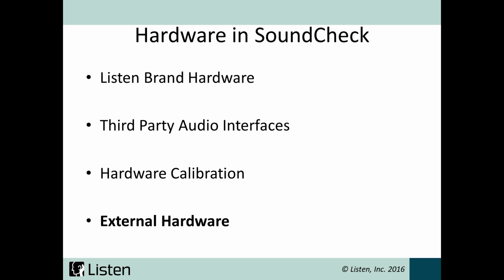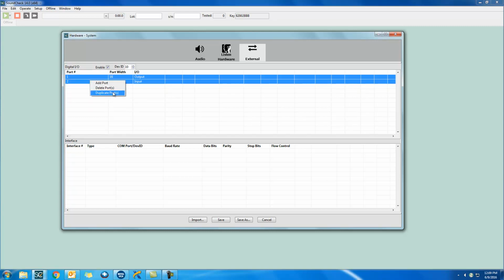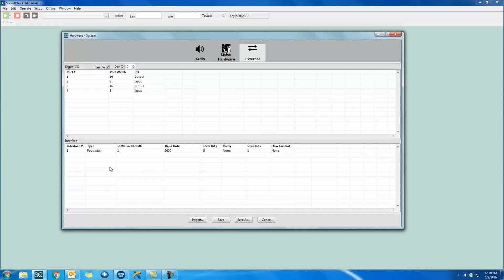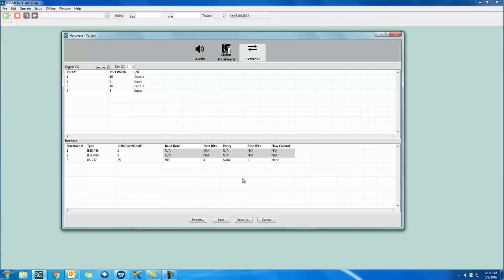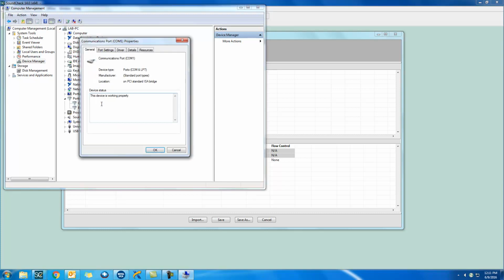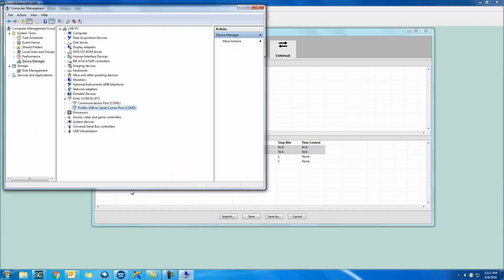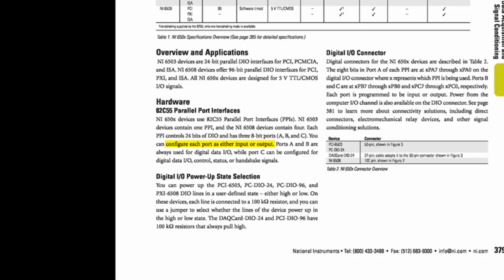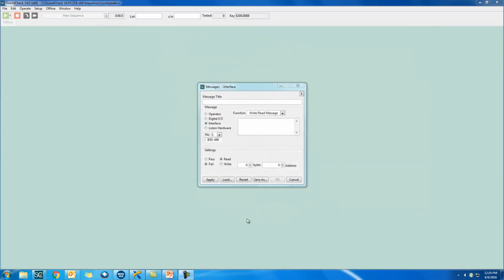SoundCheck Tutorial #1-4 Hardware - External Hardware